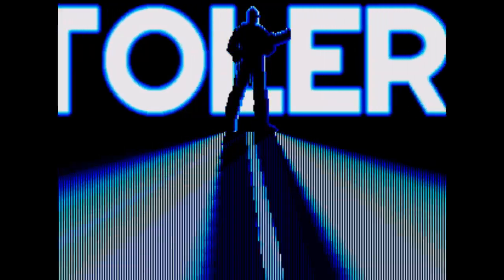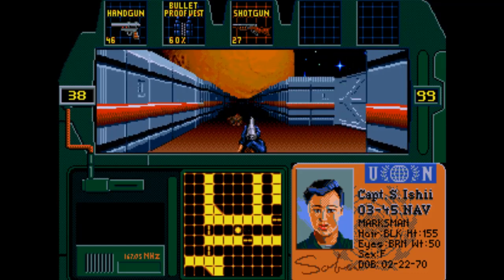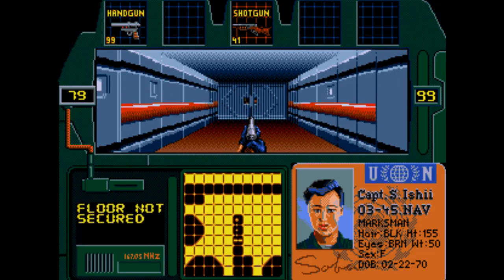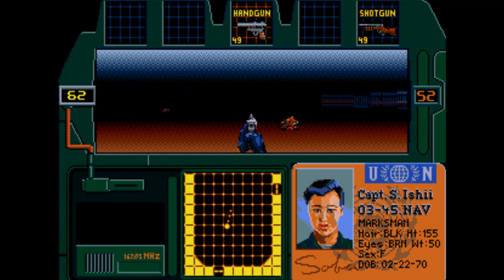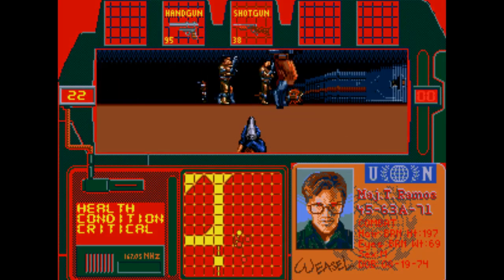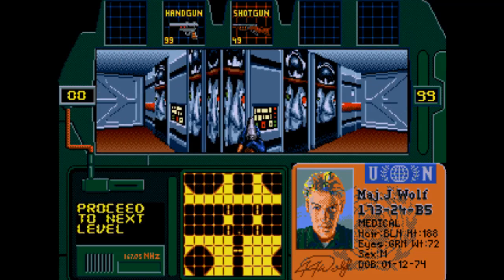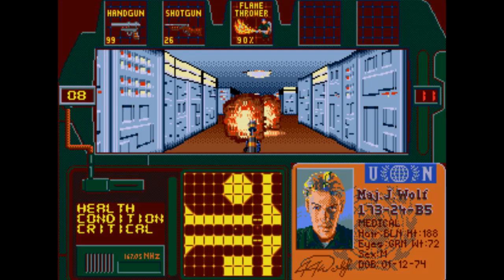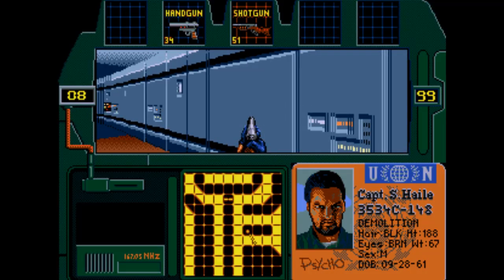Zero Tolerance Off The Shelf Reviews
Join Gary and Iain for a look back at Zero Tolerance (1994) on the Sega Mega Drive this Gaming Friday.